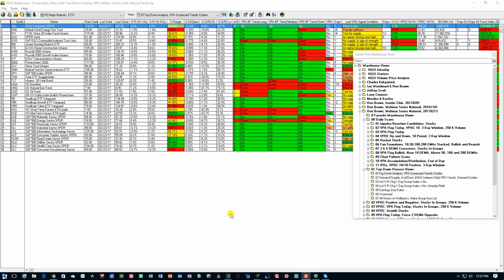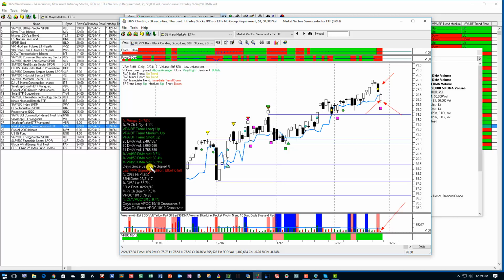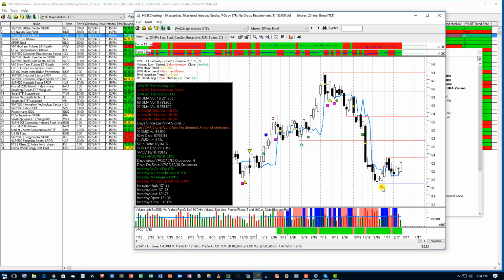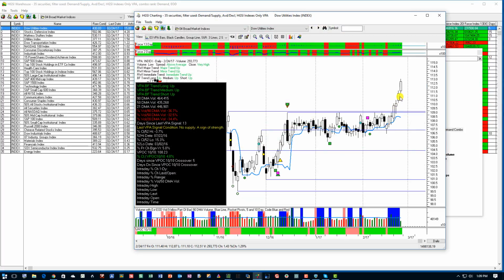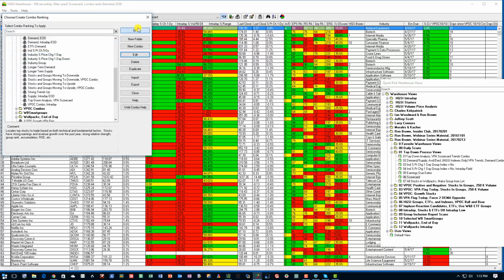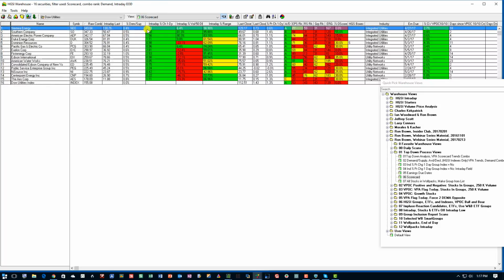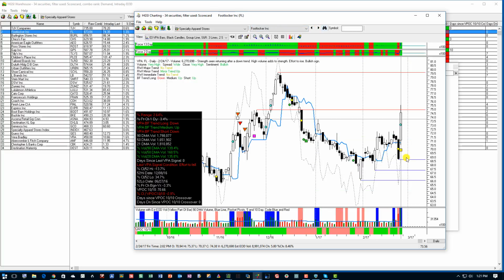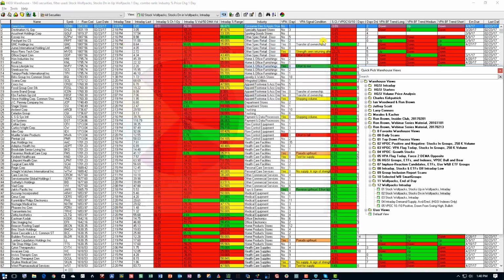Ron Brown's Top Down Approach to the Markets with HGSI Software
Continuation of  how I use HGSI software to analyze the stock  market.